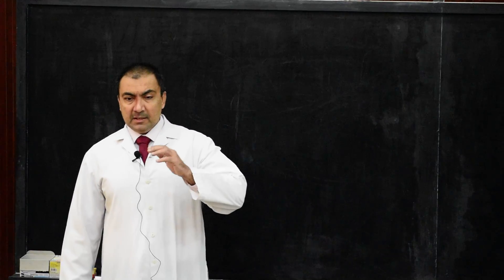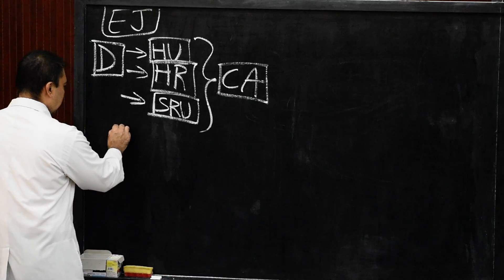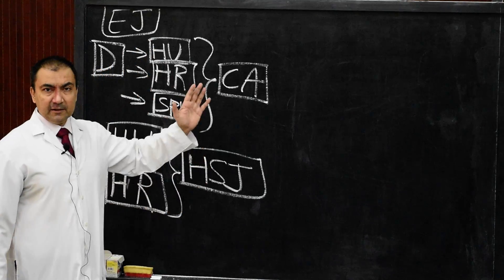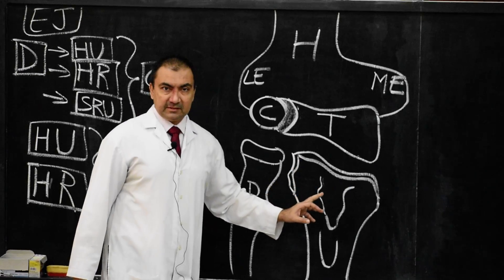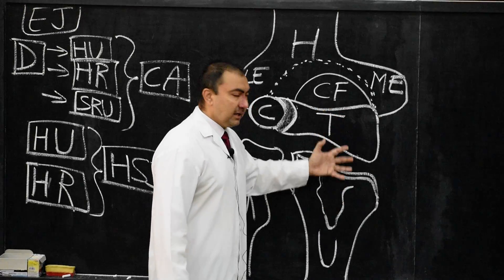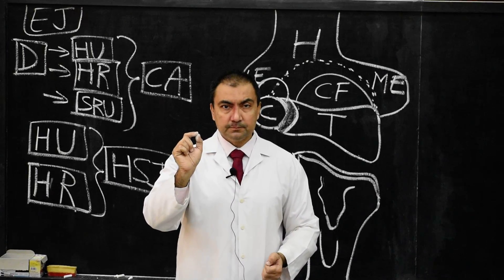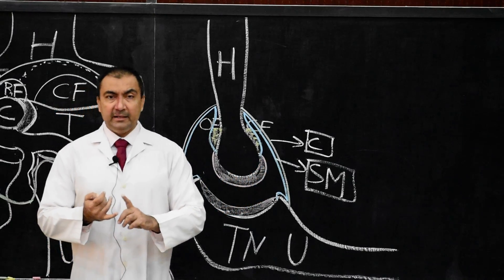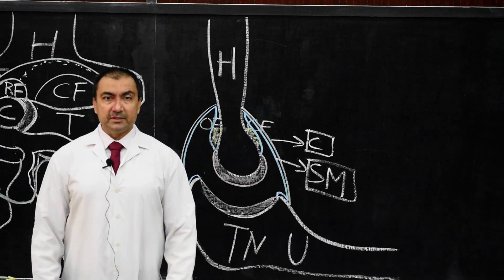Elbow joint- Articulating surfaces, fibrous capsule & synovial membrane